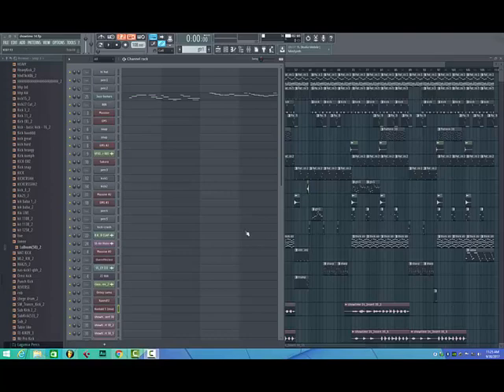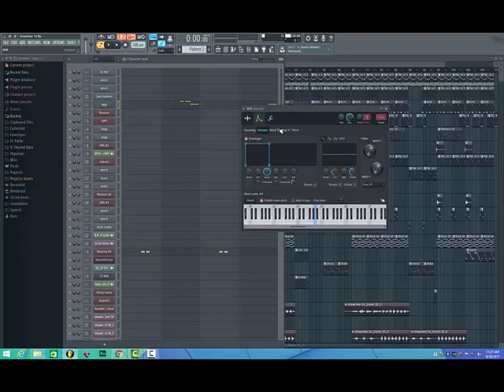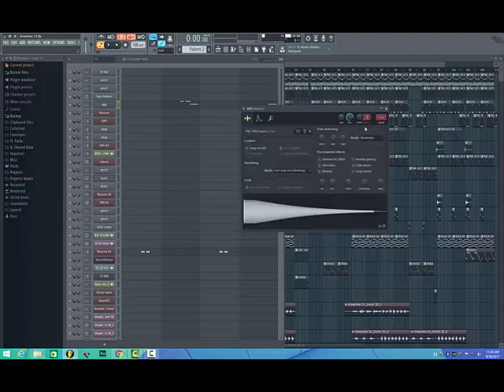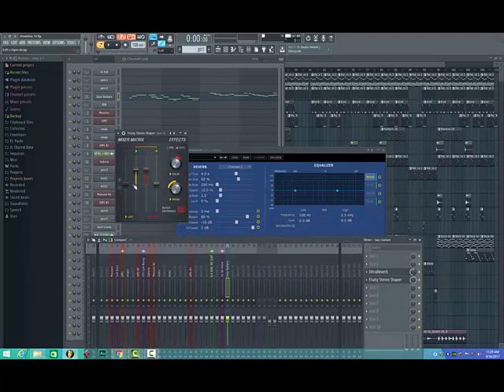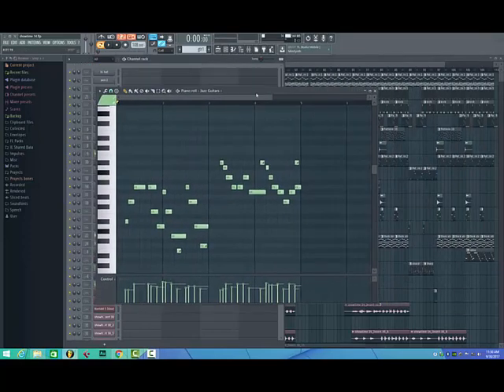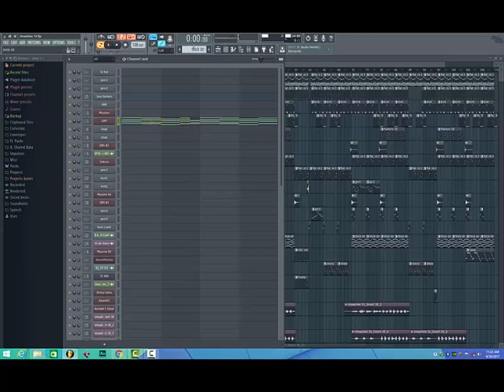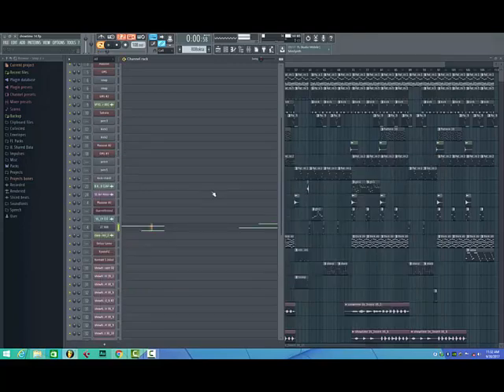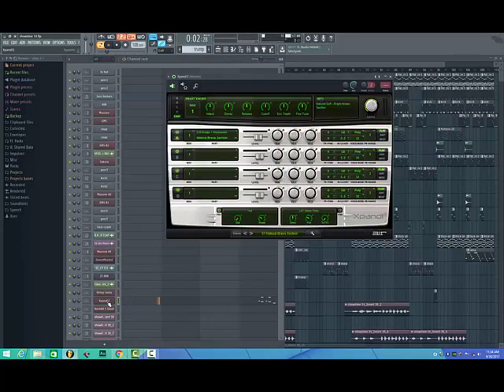How to make a full Afrobeat/Afropop song in FL Studio PART 1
In this video, I show you how to make a full Afropop song on FL Studio. This first part of the series focuses on elements in the beat.